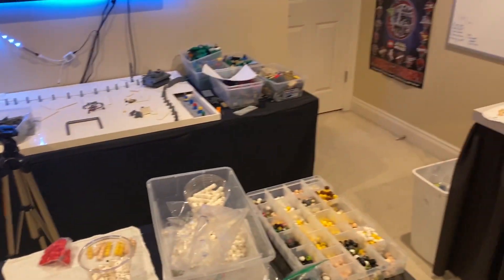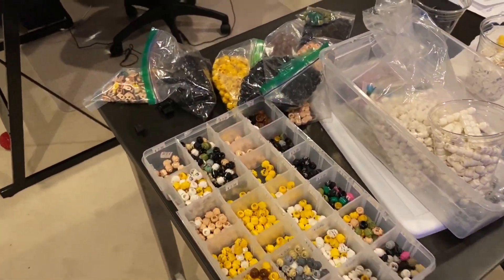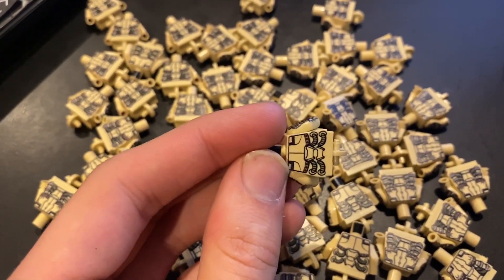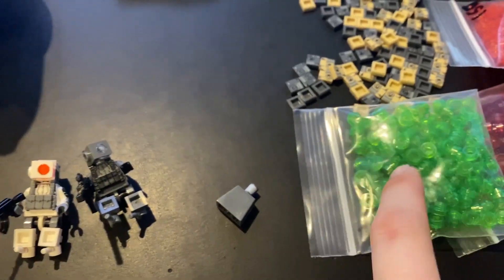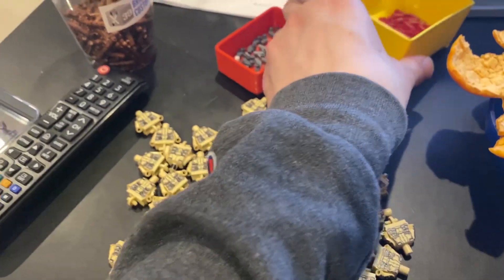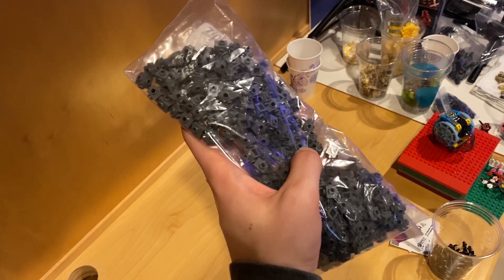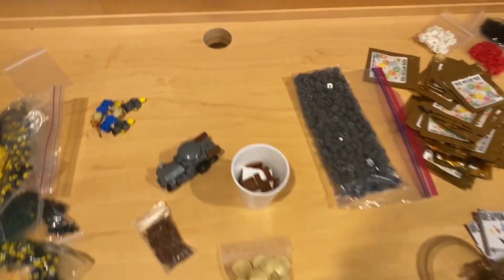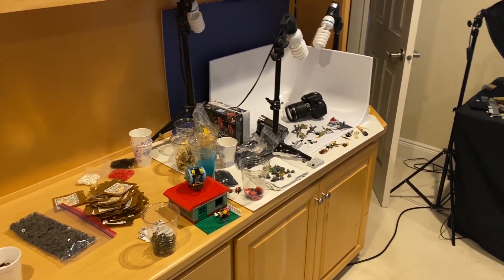BrickTactical Update #209 - COMBAT DRONES ARE HERE!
98024

Frequently Asked Questions (FAQ):

A: I will know later this year!

A: If I can get a vendor table I will be going!

ClonetrooperX39 - BrickTactical